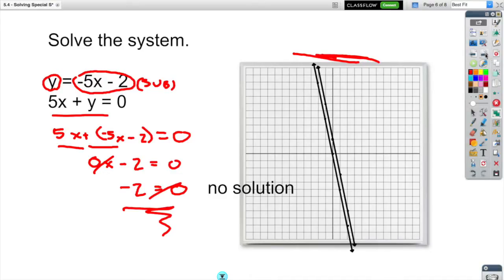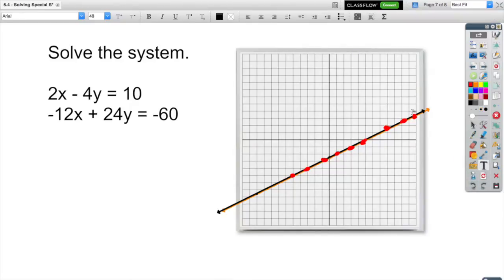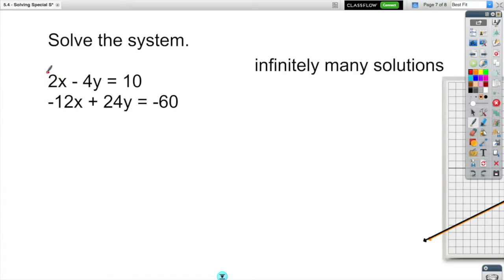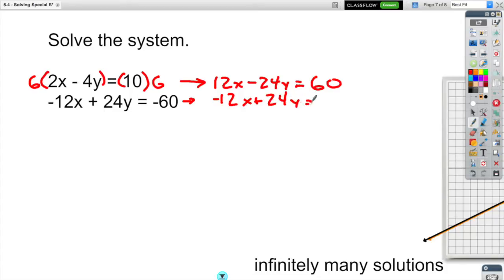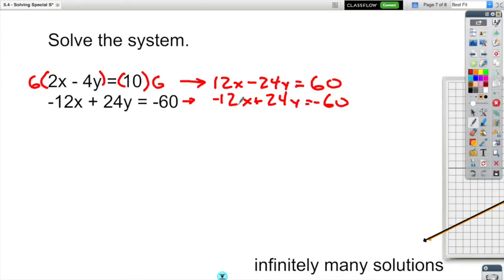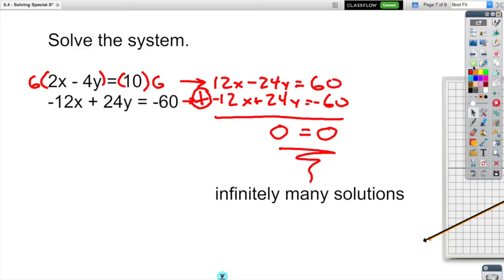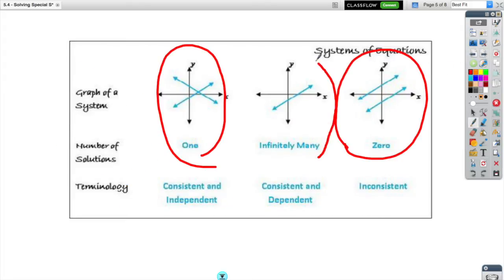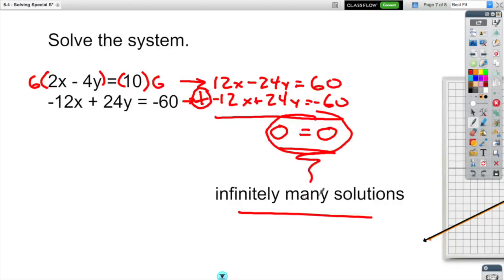5.4.3 - Example of a System with Infinitely Many Solutions